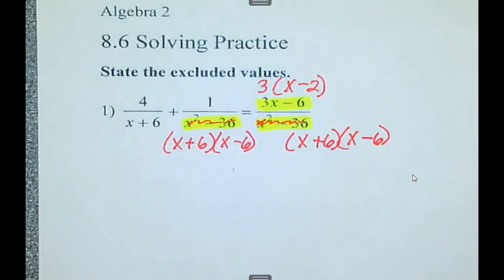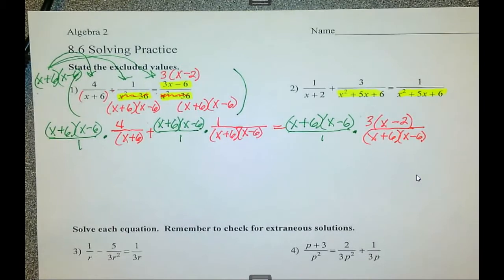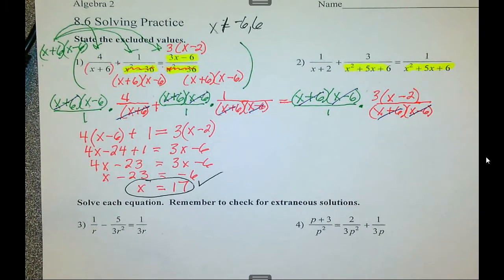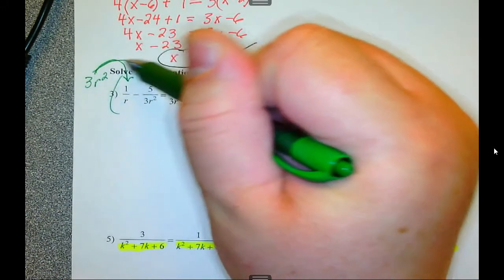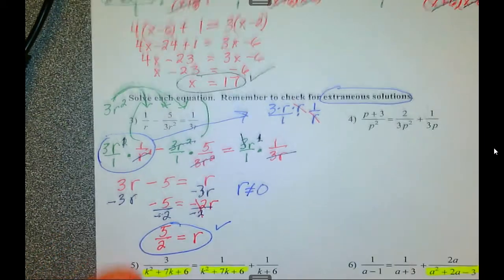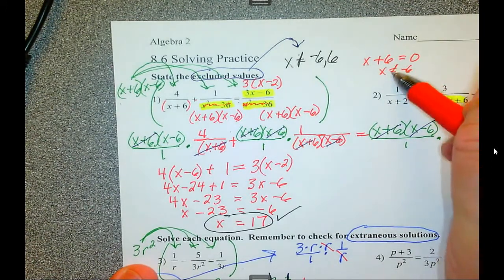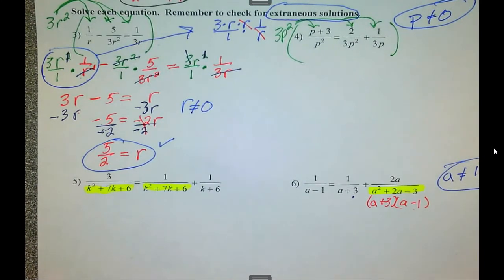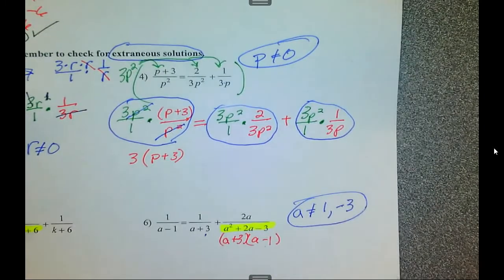A2 8 6 Practice Worksheet Notes